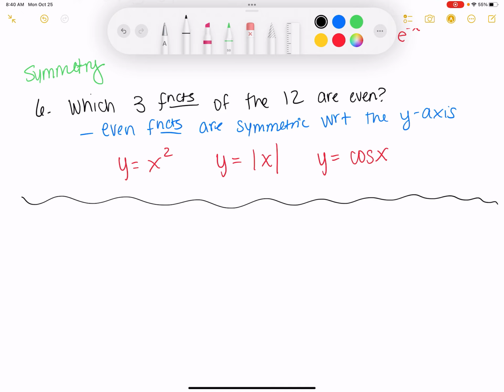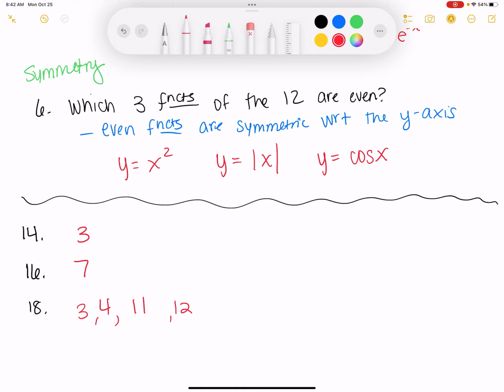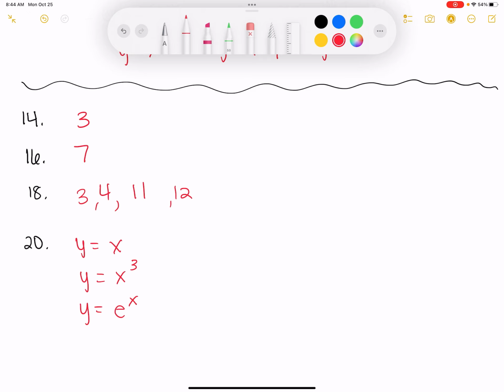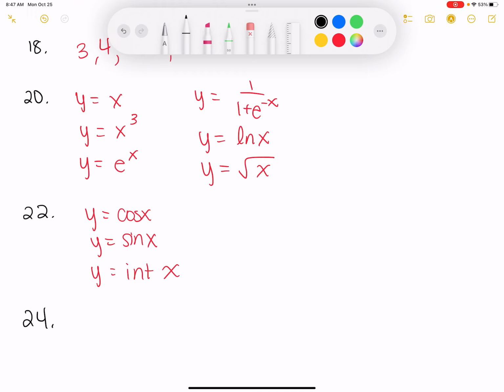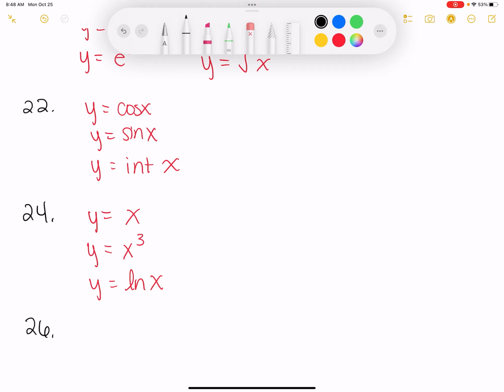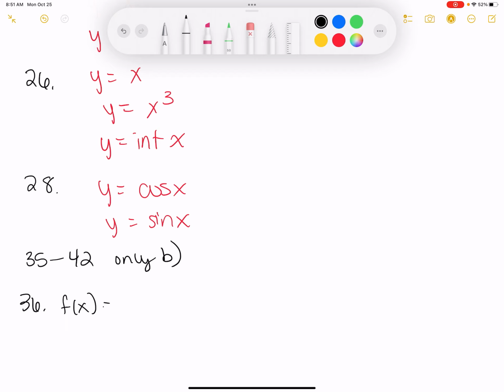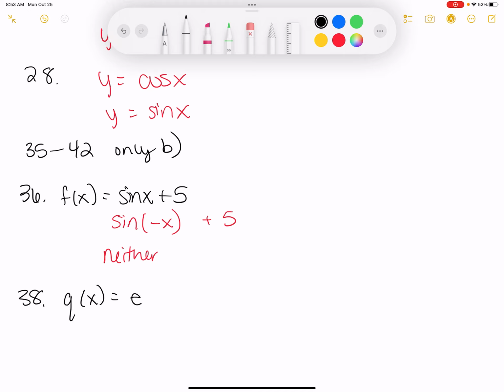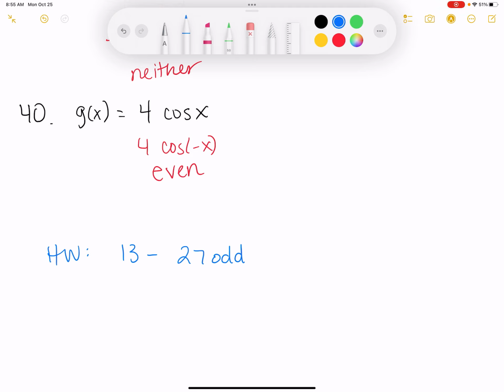Precalculus Twelve Basic Functions Examples part 2